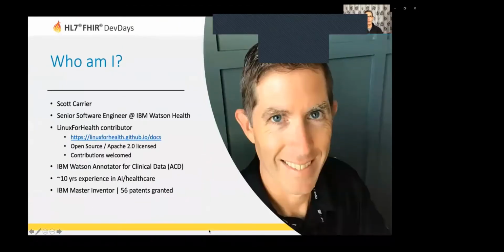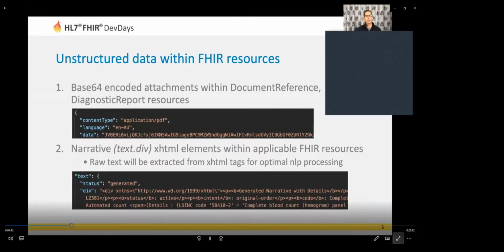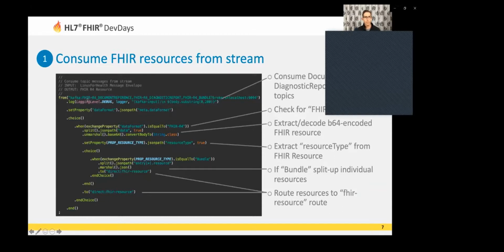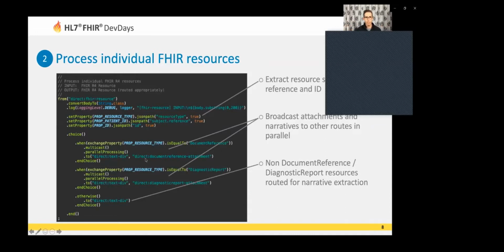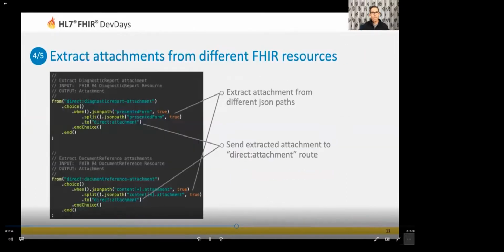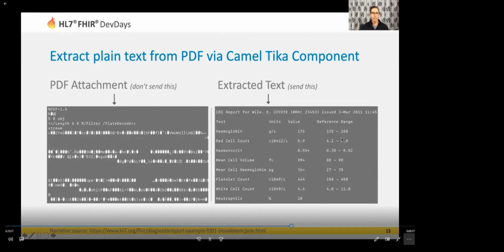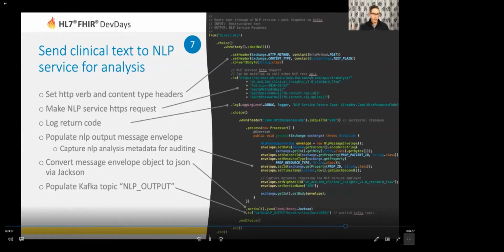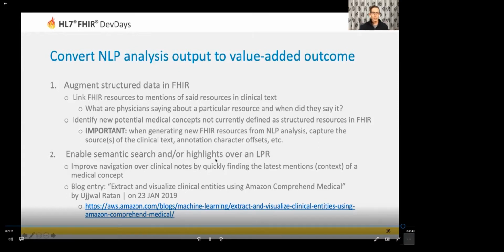Scott Carrier - AI Services Within a FHIR Resource Event Stream | DevDays November 2020 Virtual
Learn how Apache Camel routes are assembled to subscribe to FHIR resources within an event streaming platform (Kafka) and apply out-of-the-box natural language processing (nlp) services to extract medical concepts hidden in unstructured clinical notes within FHIR resources. There are nlp services readily available for extracting medical concepts within unstructured text that do not require any specialized training or expertise. Extracting medical concepts hidden within unstructured text gives care providers a more comprehensive view of their patients, leading to improved outcomes and performance measures. This session educates audiences on how to quickly assemble camel routes to subscribe to FHIR resource events, extract and decode unstructured text therein, route the text through an nlp service, and publish new patient insight events. Attendees learn how FHIR, Kafka, and http components available in Apache Camel can be quickly assembled to bring data hidden in clinical notes to light. .